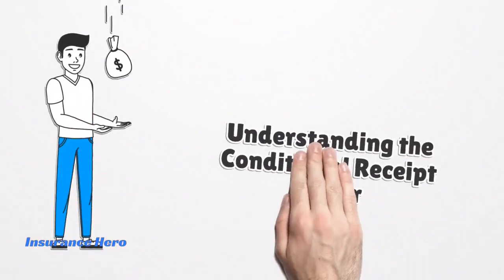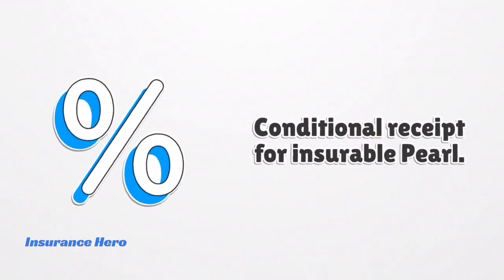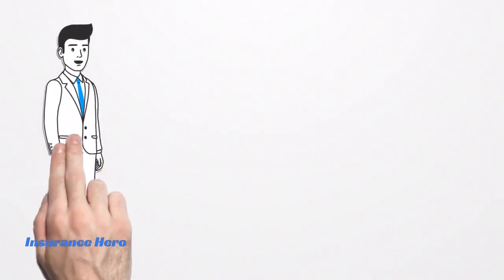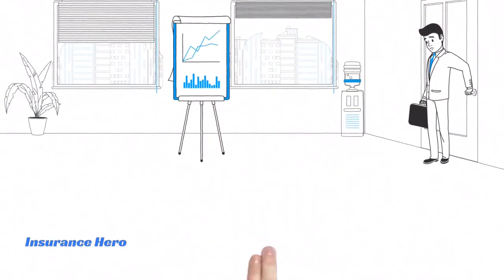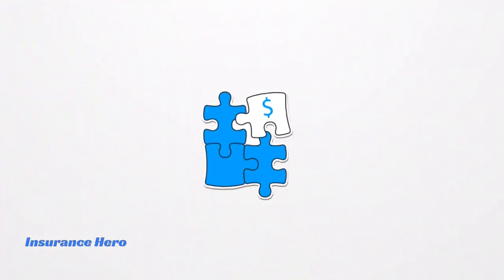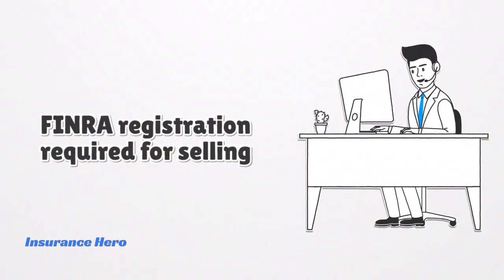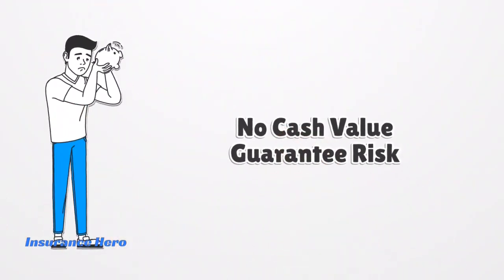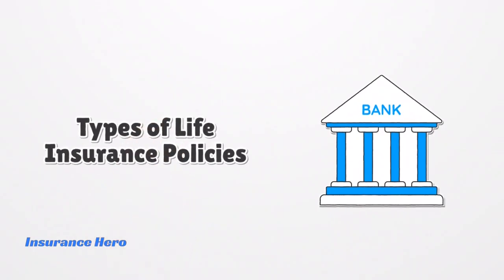Insurance Basics Part 34: Life Applications, Receipts & Policy Delivery | Exam Prep| Insurance Hero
Life Insurance Agent Prelicensing Course Education

Dive into the essentials of life insurance contract formation! This comprehensive guide covers:

1. The three-part application process
2. Conditional vs. Binding Receipts
3. Elements of a valid insurance contract (CALC)
4. Policy delivery methods and their implications
5. Understanding policy amendments and modifications

Whether you're an aspiring insurance agent or a potential policyholder, this video provides crucial insights into how life insurance contracts are formed, delivered, and modified. Learn about the key documents, processes, and legal considerations that shape life insurance agreements.

Remember, understanding the policy application process is crucial for effective life insurance buying decisions and estate planning. This video will equip you with the knowledge to make informed decisions about these complex aspects of life insurance.